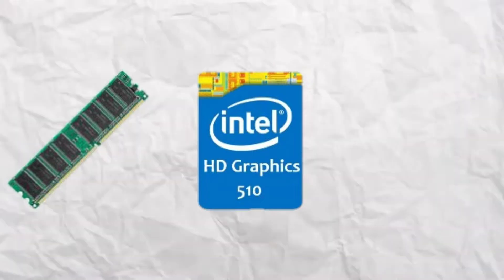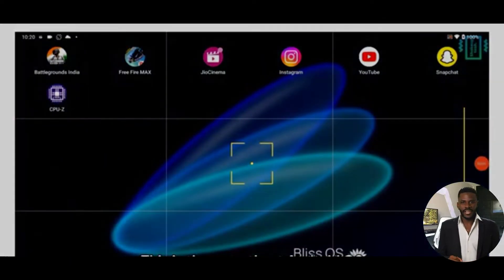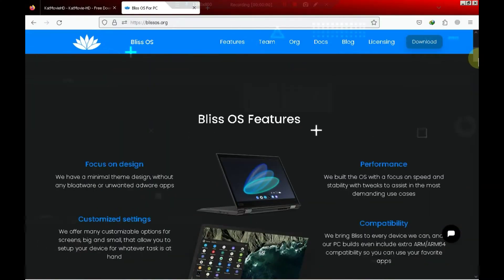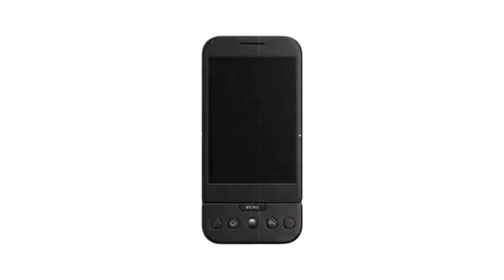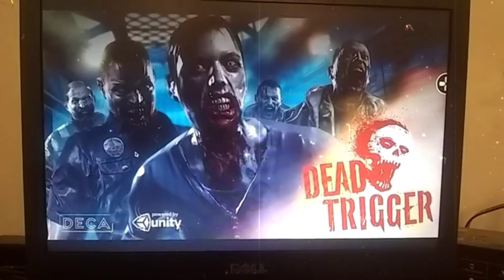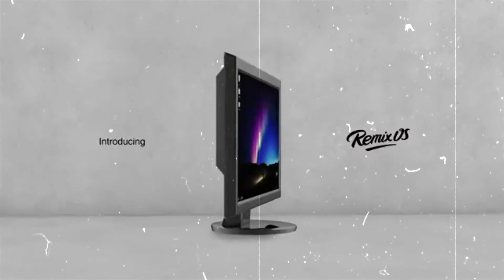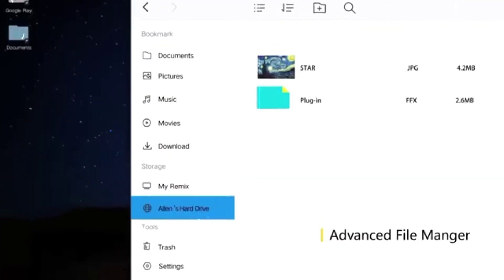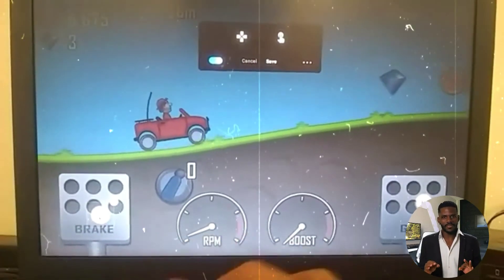Top 3 Android OS for Low-End PCs | Best Android OS For PC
In this video, I am going to unveil the top 3 best Android os for a 2 GB RAM PC. If you don't know about Android OS, let me tell you that Android OS is a basic operating system designed to run Android apps and games on a PC without any problems. By using these Android OS, you can play Android games using your mouse and keyboard. So this video will be a comprehensive guide if you don't know about these androds.